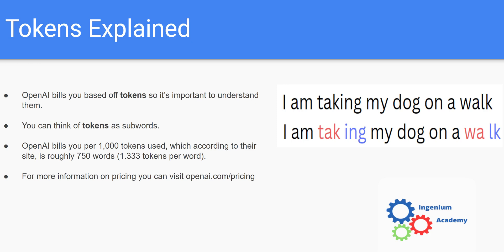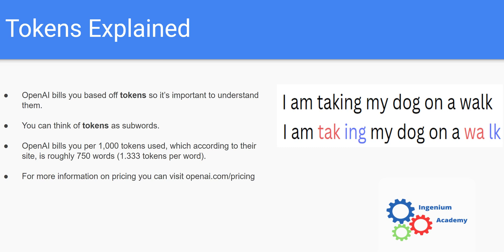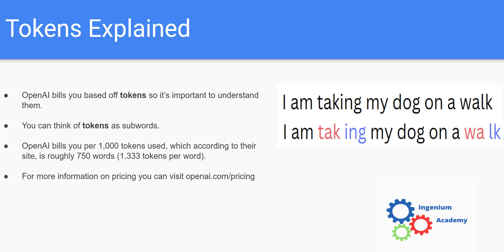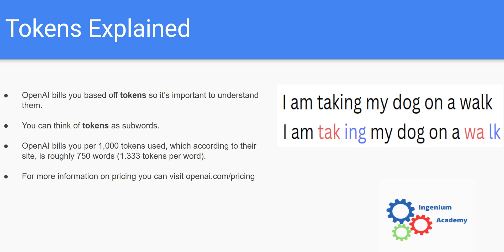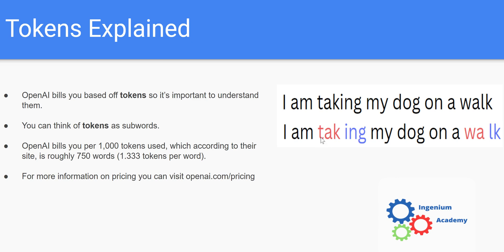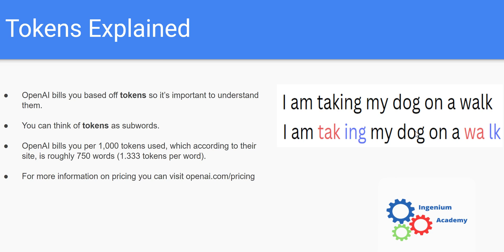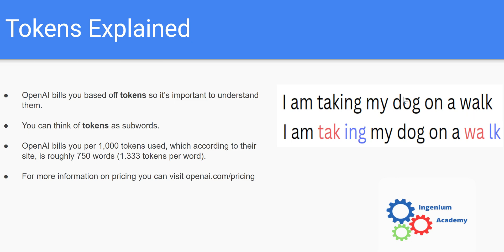Understanding Tokens & OpenAI's API Pricing | TensorTeach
We understand what tokens are and how OpenAI charges based on the tokens used.

NOTE: The tokenization example used in this video is not exact, and it skips the step of converting the sub-words into numbers, which are the actual "tokens". Also, the exact way their models determine subwords can be, and probably is, different than how I determined subwords in the example.